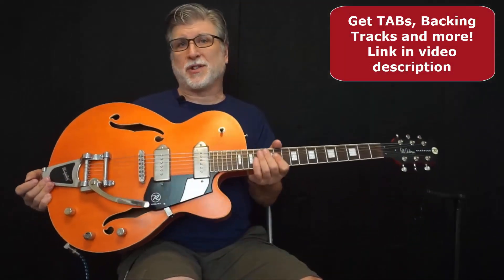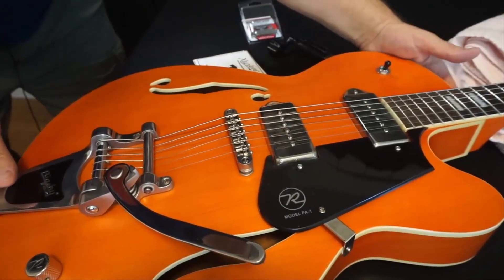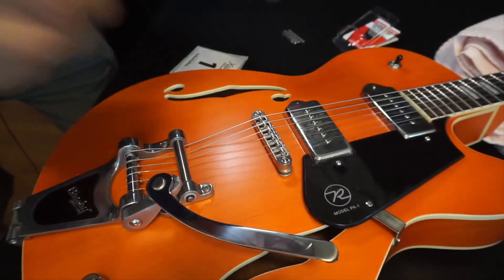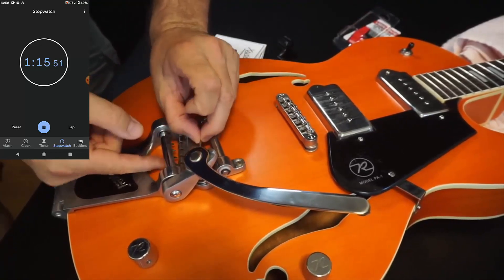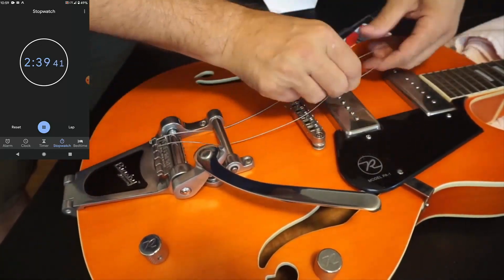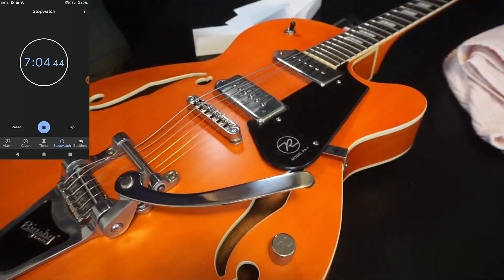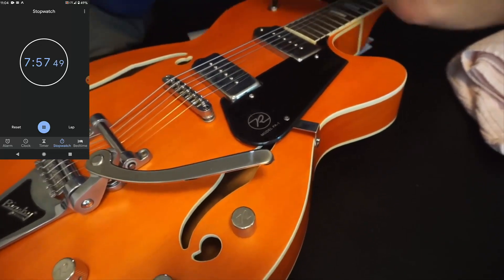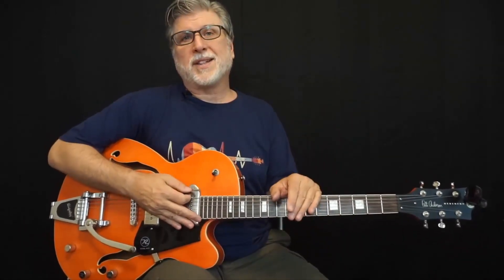Hate Changing Strings on a Bigsby? This Makes It Quick and Easy!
I love the sound and feel of a good Bigsby. But I hate changing strings on a Bigsby. You need 8 arms to do it! Enter the Vibramate String Spoiler. This little piece of guitar hardware takes less than 10 seconds to install and makes an hour-long ordeal into a snap. Want to change strings without a hassle? The Vibramate String Spoiler tool will make it quick and easy!

0:00 Intro
1:07 Quick String Change
5:30 Results